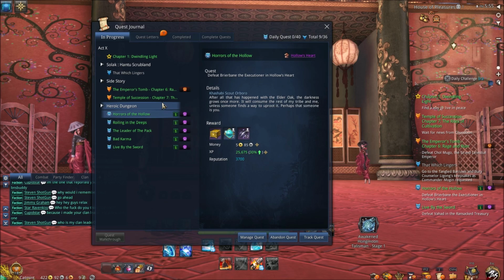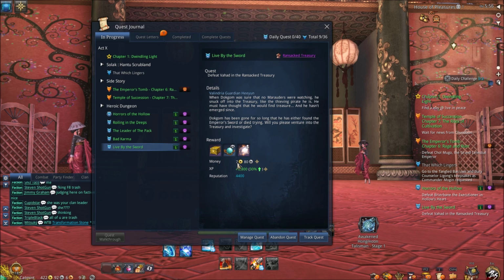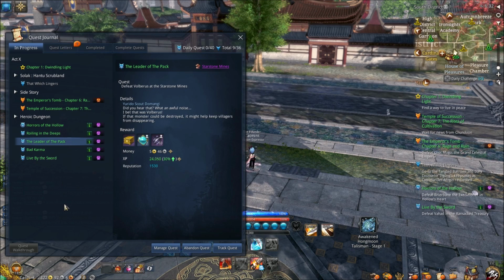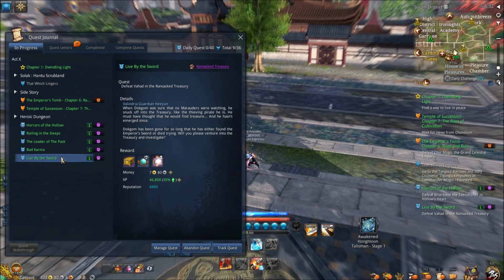Blade and Soul - Huge Daily Gold Nerfs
Talking about the recent dungeon gold nerfs.